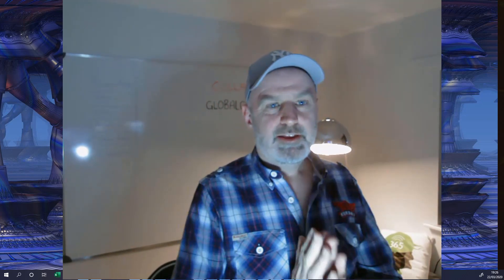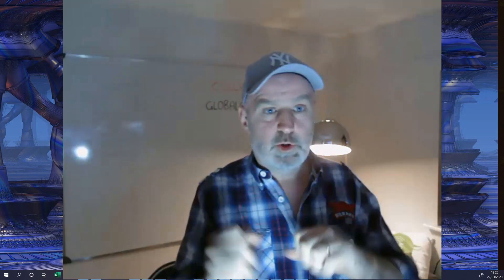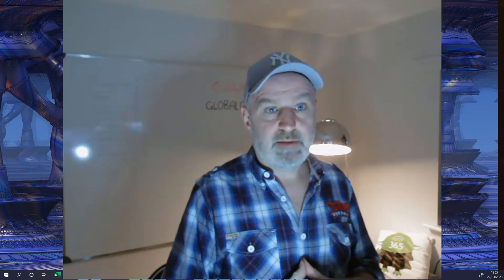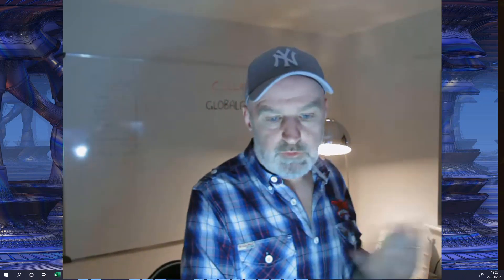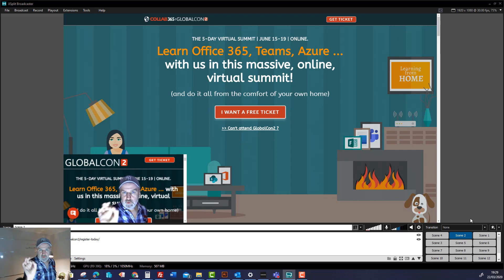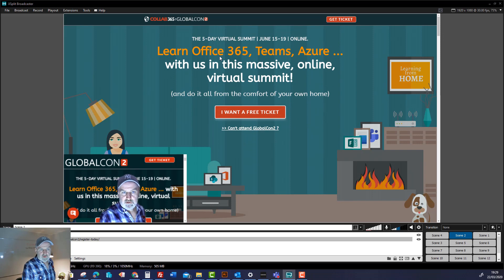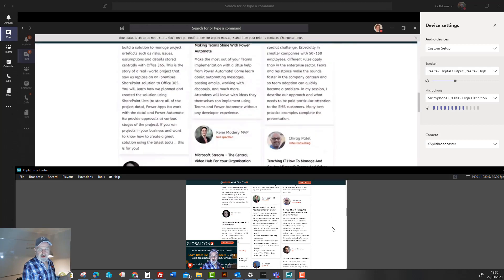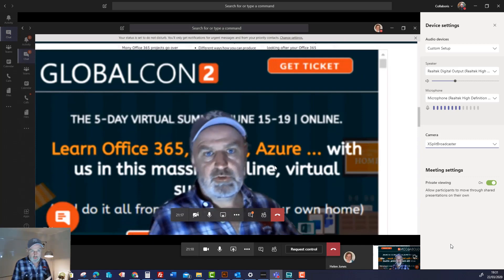How to share multiple videos & cameras in your Microsoft Teams meetings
Want to share a pre-recorded video in a Team call and have the sound work properly?

I've used a tool called XSplit for a few years now and it allows you to create a "virtual camera" that you can set as your camera in Teams meetings.

What does XSplit with Teams allow?
- Add custom backgrounds (I know they're coming soon)
- Chroma key backgrounds (Do it professionally like they weather reporters do)
- Play pre-recorded videos to the other attendees (with the video sound working too)
- Create pre-defined scenes so you could have 10 videos (on a scene) all set at the correct stage. Good for pre-recorded lessons?
- You could have your main scene with your camera that you can flip back to whenever you need it.
- Share other cameras, images, skype calls, remote feeds, and lots more.
- Not only can you share your scenes (as a camera) but you can also stream live to Youtube or FB.
- Have scenes including web pages.

The power of this? If you need to go that step further in a normal Teams meeting and what to do a lengthy presentation requiring different sources and pre-defined scenes. It will save you time trying to find and add things on a screen share and will make it slick!

We used XSplit to do our entire Summit at Microsoft HQ in Redmond, so it can get as advanced as you want it to.

The demos here are just me showing the basics.

Note: This video was pretty complicated to set up as I needed to have a Teams meeting and get the other person to share my camera back to me and be able to record it.

I hope you follow along.

If this is the kind of stuff you're interested in, I might grab Fraser Beadle to help me show it in a 2 person call so I am not having to deal with 2 mics, to cameras and Teams call I have with myself. lol.

BTW, XSplit isn't free, but it's worth the money IMHO.

There are other tools like OBS (which is FREE) and pretty much the same.